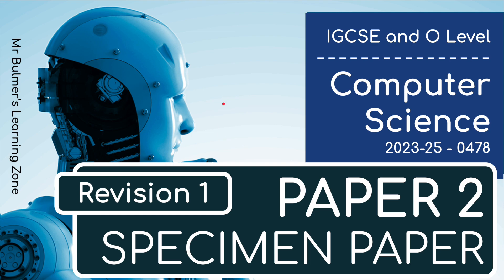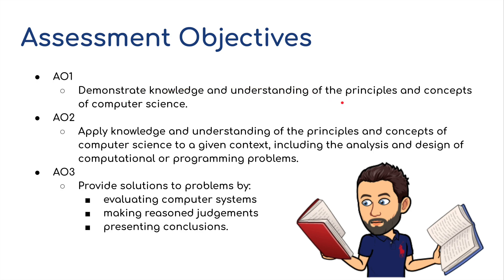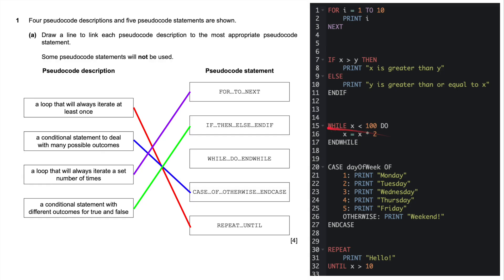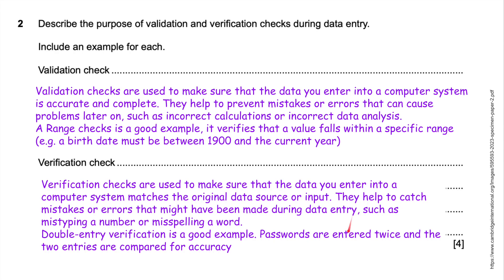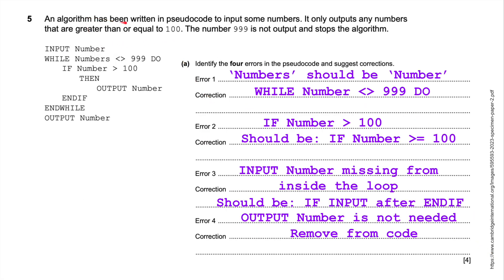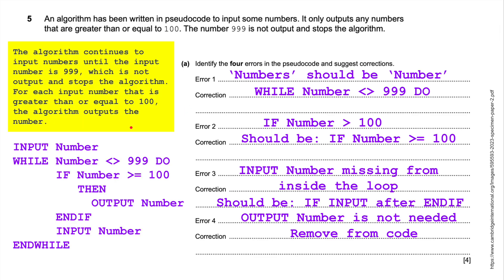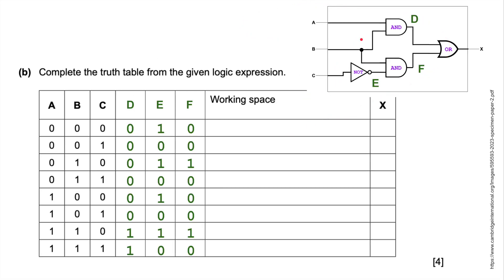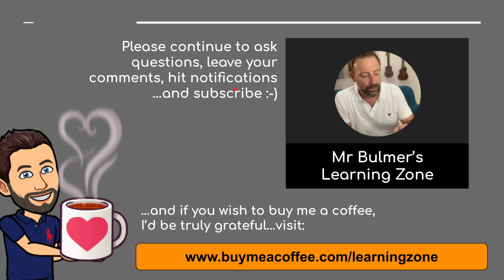IGCSE Computer Science 2023-25 - Paper 2 - Specimen Questions 1 to 6 - REVISION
The first 6 question and introduction to the Sample Question for PAPER 2 IGCSE Computer Science (New Syllabus)

Remember the Syllabus breaks Paper 2 - Algorithms, programming and logic, into 4 Parts

7 Algorithm design and problem-solving
8 Programming
9 Databases
10 Boolean logic